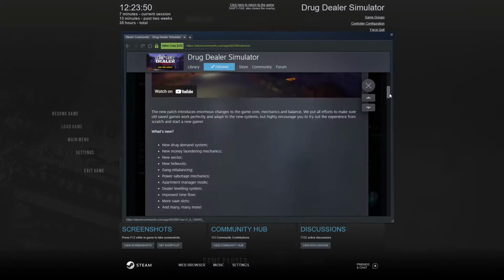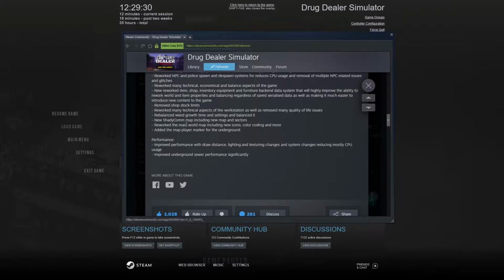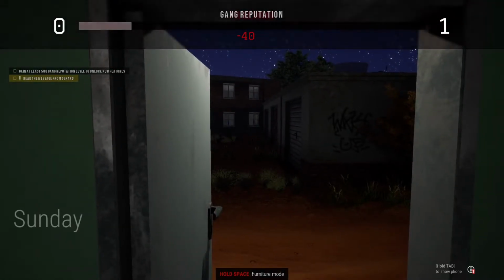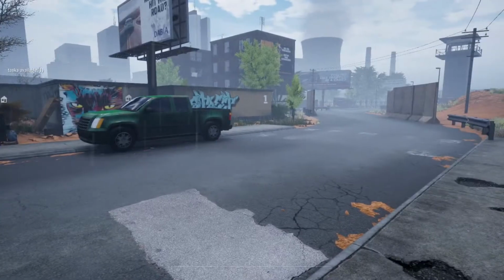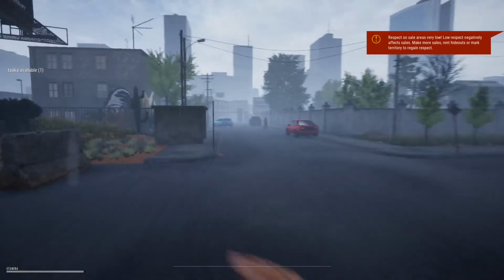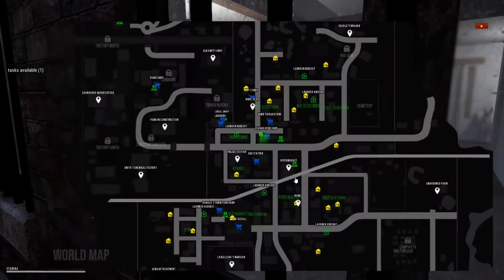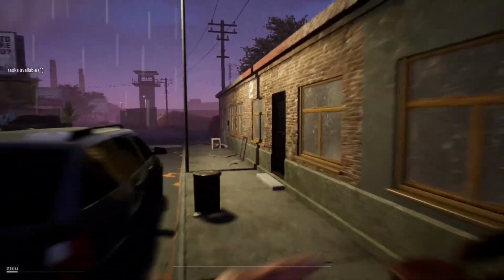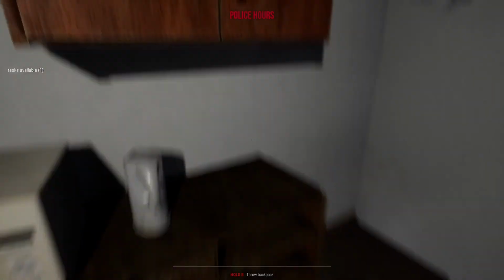💊DRUG DEALER SIMULATOR💊 The Uptown Kings update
Have you ever thought about expanding your own crime empire, without the legal and moral consequences? SIMULATE IT! Now you will finally be able to crawl into the dark alleys of the drug dealing business! Become a street business mastermind, or a ruthless gangster - it's up to you!